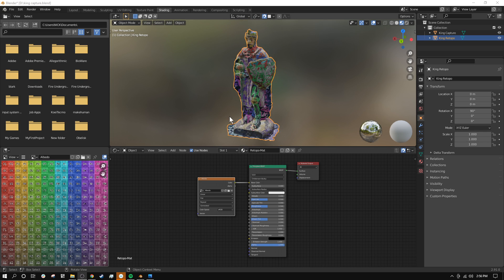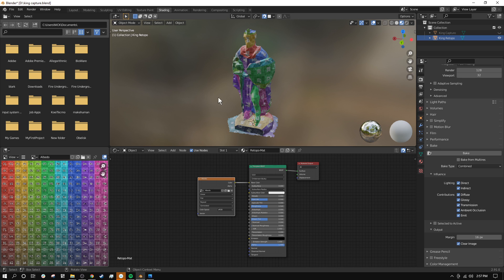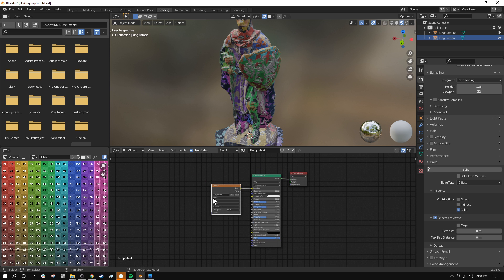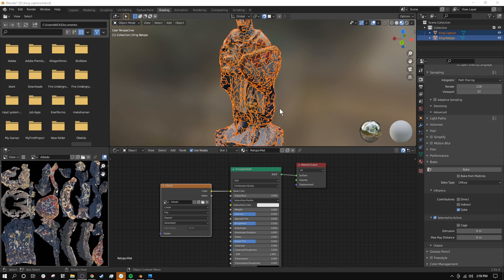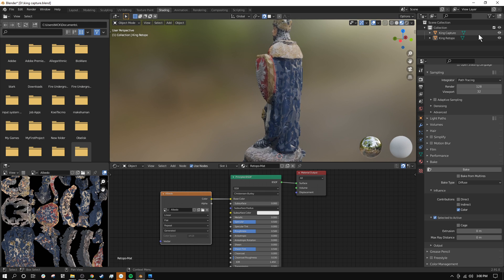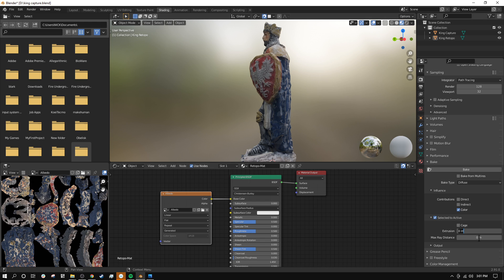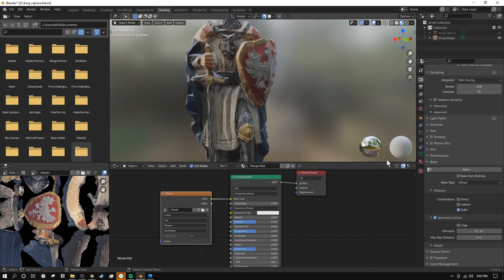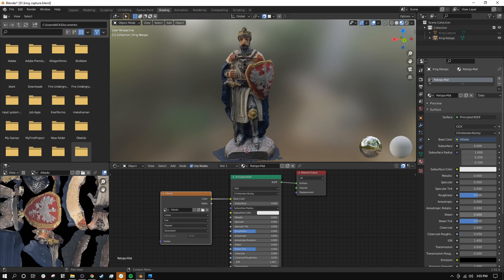160 - Texture Bake